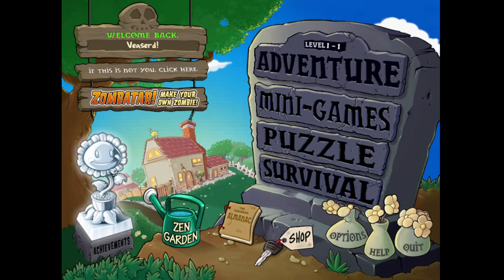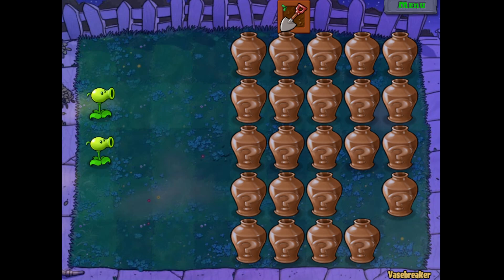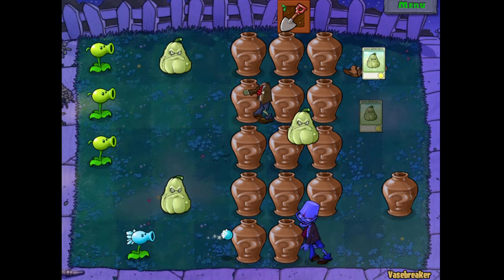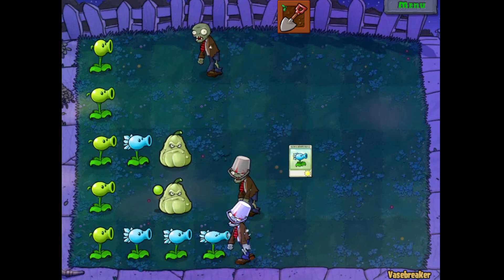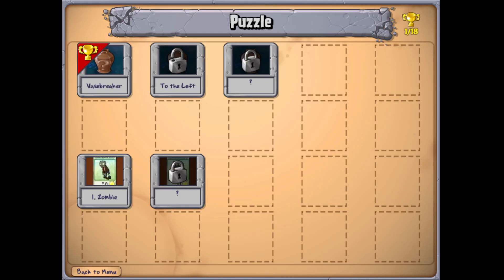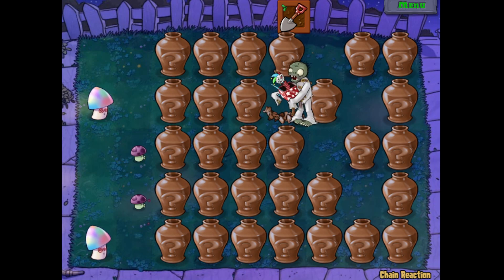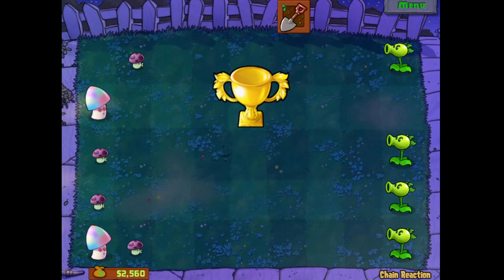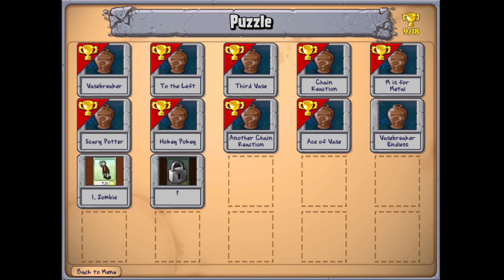Plants Vs Zombies Episode 27 A Smashing Time In Vasebreaker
With the minigames done, we head over to puzzle mode. The first one which is Vasebreaker